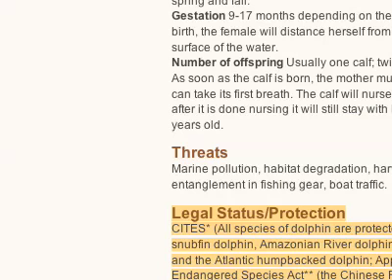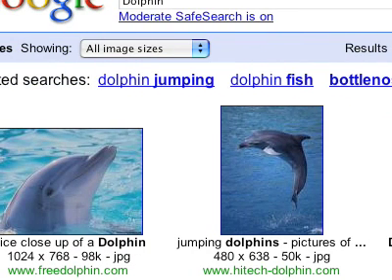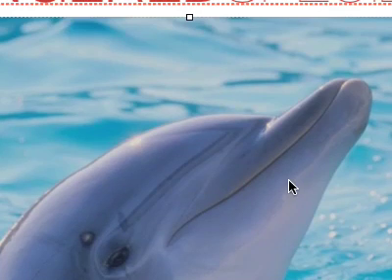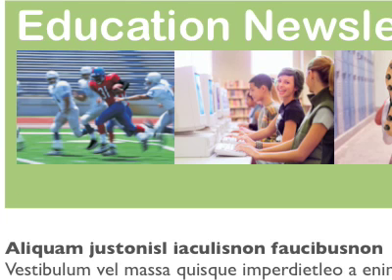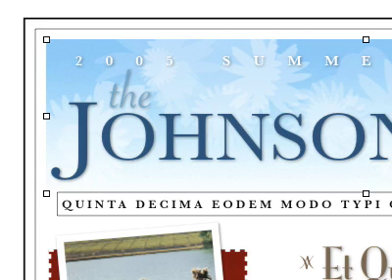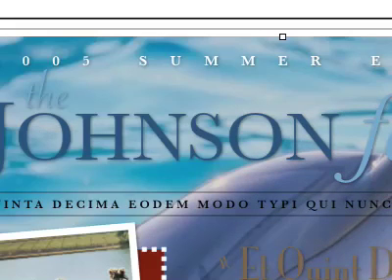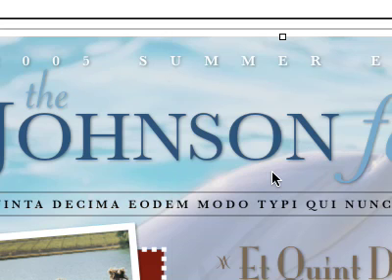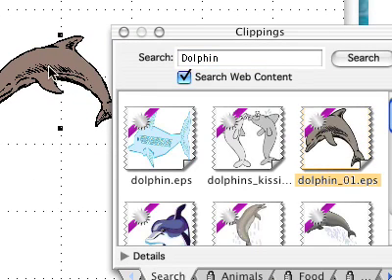Pages Images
How to drop pictures into a placeholder without ruining the template formatting. And how to adjust pictures in a mask.